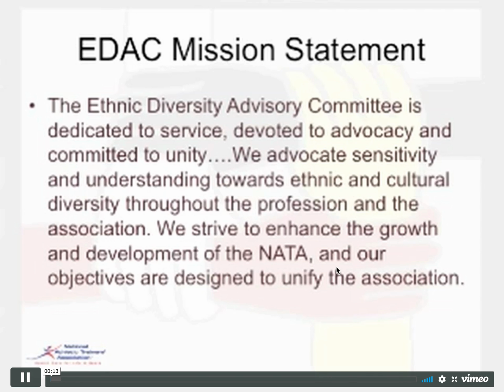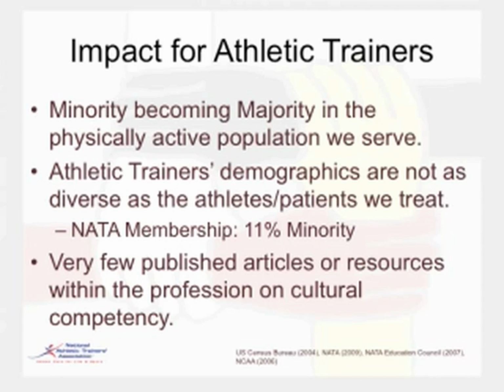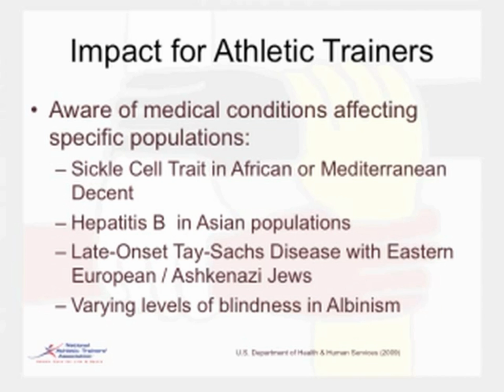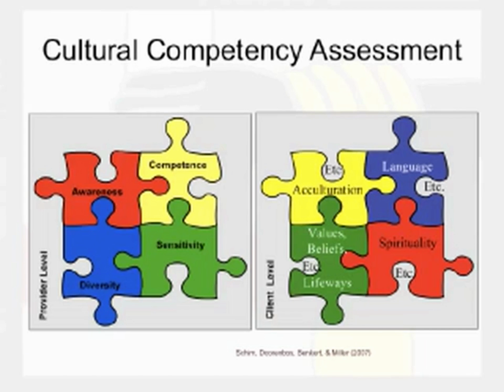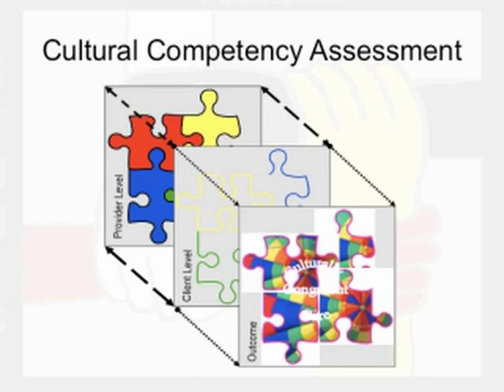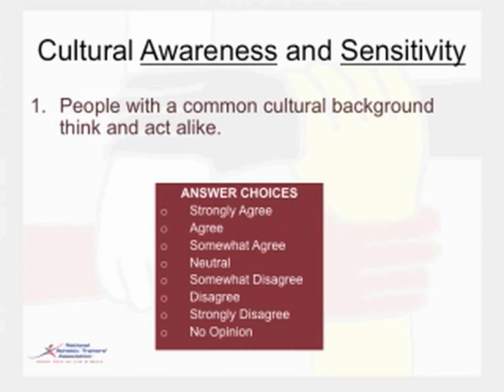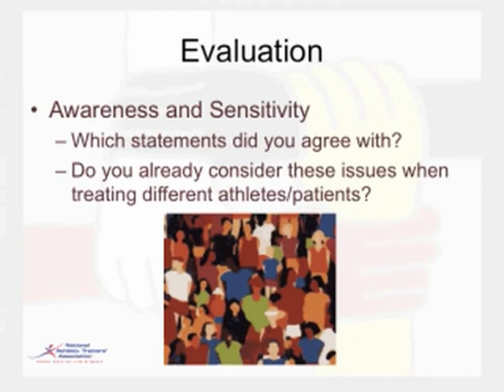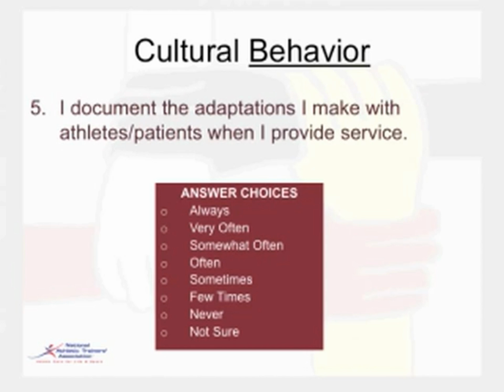Cultural Competence Video #1